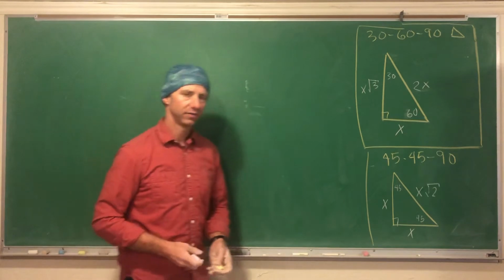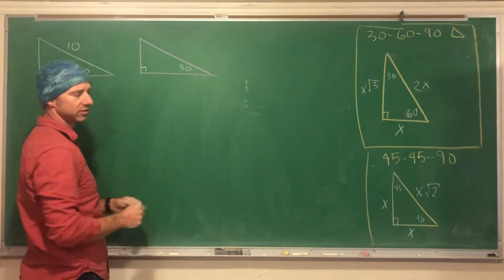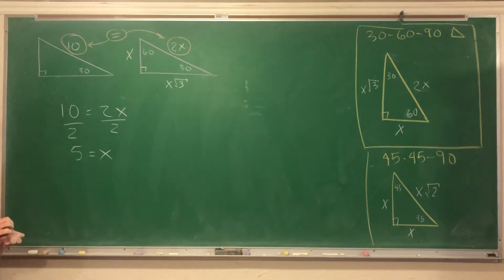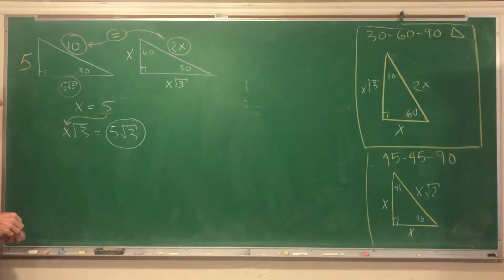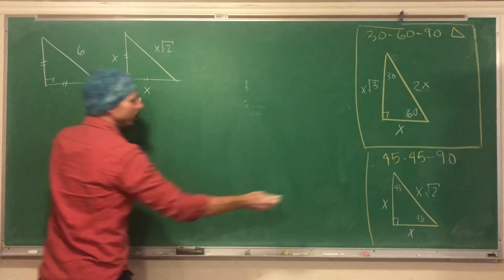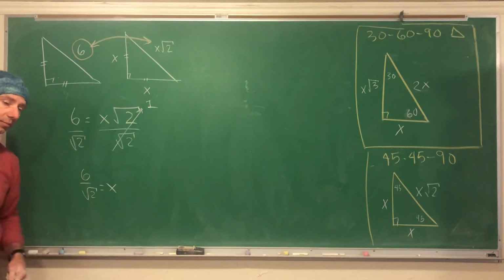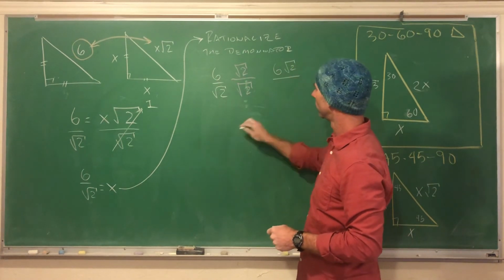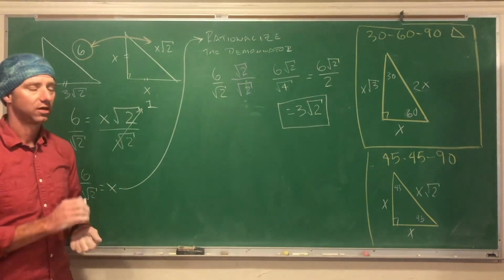6.1.1c Special Right Triangle 30-60-90 & 45-45-90 EXAMPLE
A worked example for a 30-60-90 & 45-45-90 special right triangle. Including rationalizing a denominator.